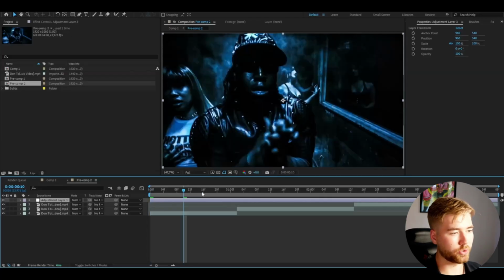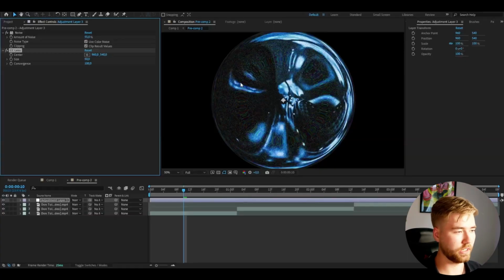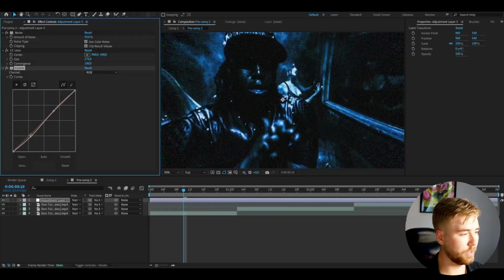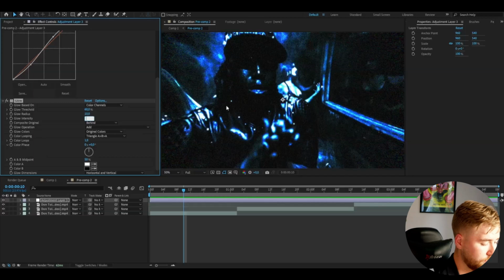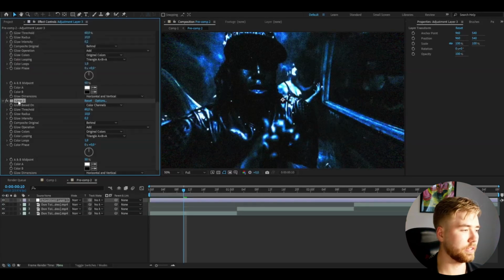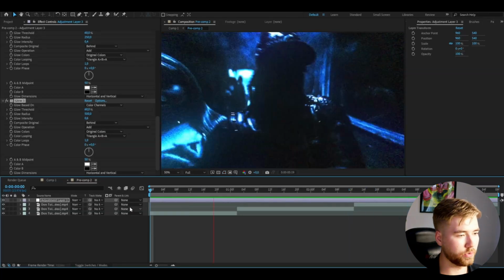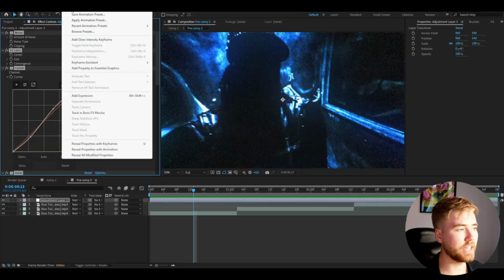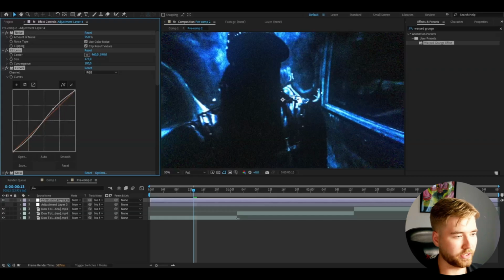Create This Warped GRUNGE EFFECT In After Effects! (NO PLUGINS)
In todays video Pelle is showing you guys how to make the Warped GRUNGE EFFECT in Adobe After Effects. Hope you guys enjoyed the video!